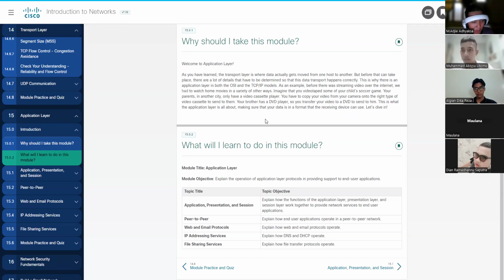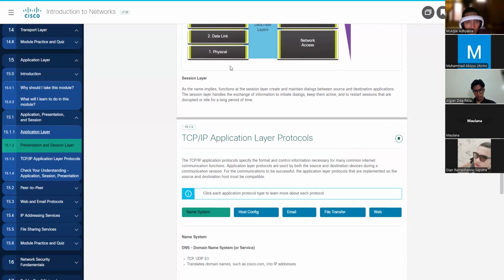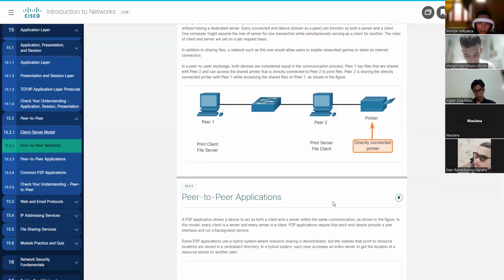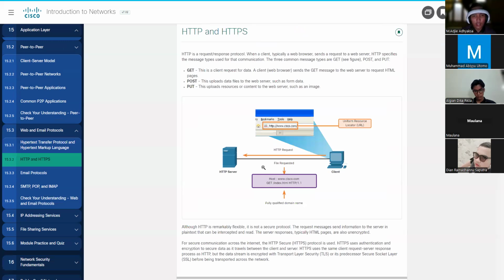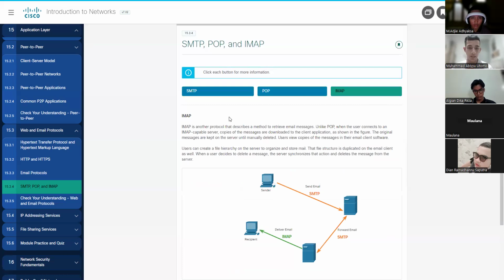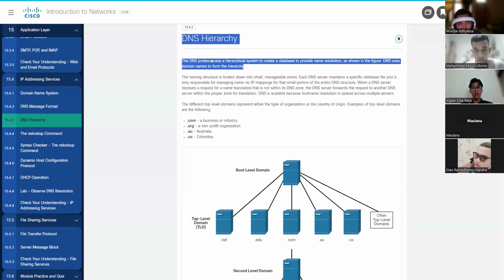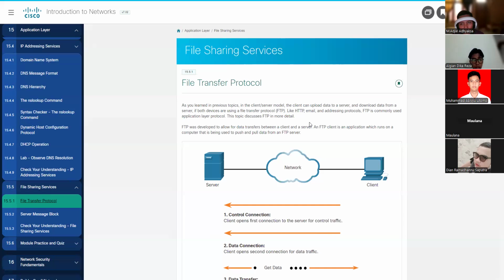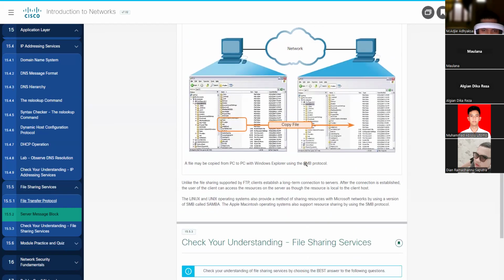Application Layer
Anggota Kelompok :
Algian Dika Reza (23758032)
M.Adjie Adhyaksa (23758044)
Maulana Toha Fauzi (23758045)
Muhammad Abiyyu Utomo (23758046)
Dian Ramadhannu Saputra (23758036)